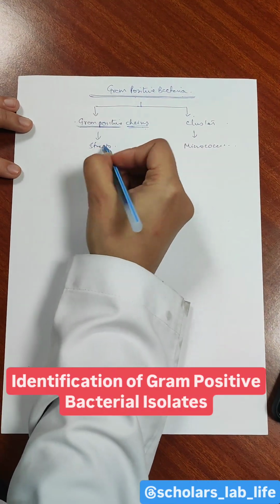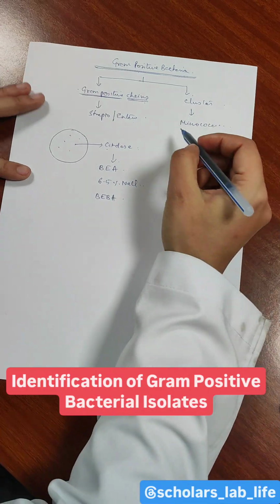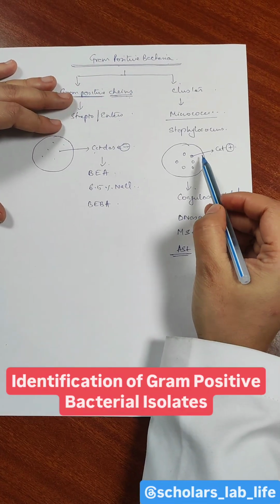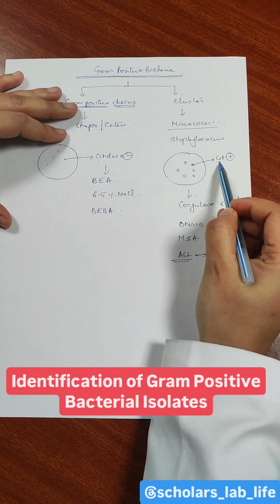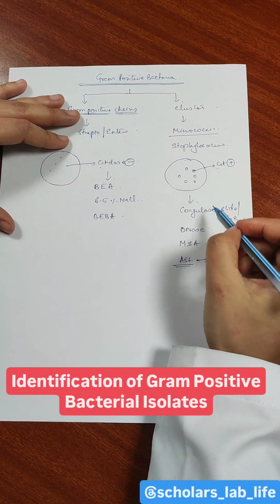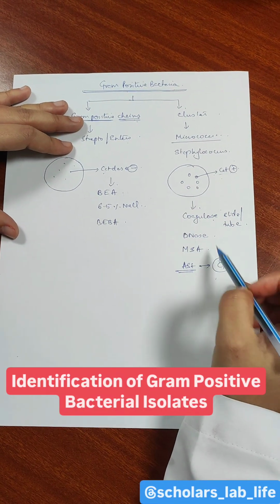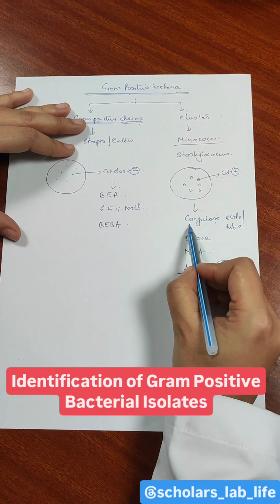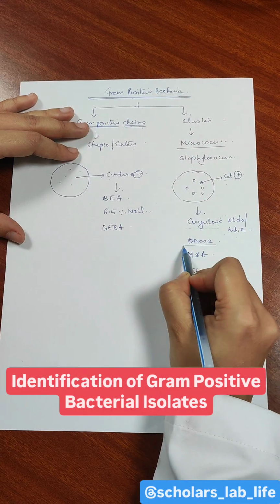Identification of Gram Positive Bacteria